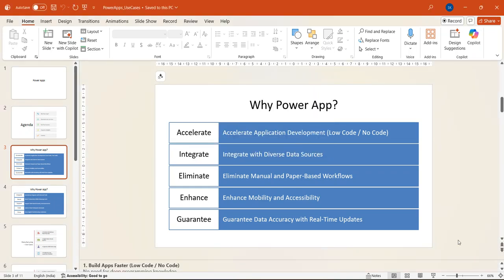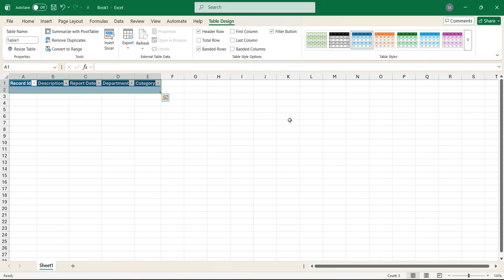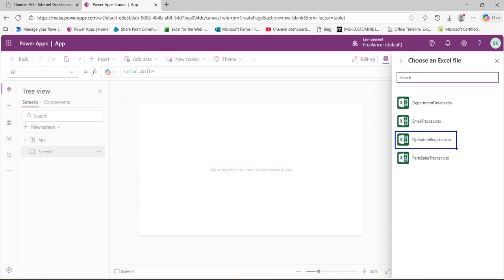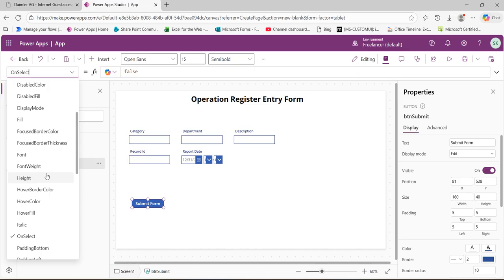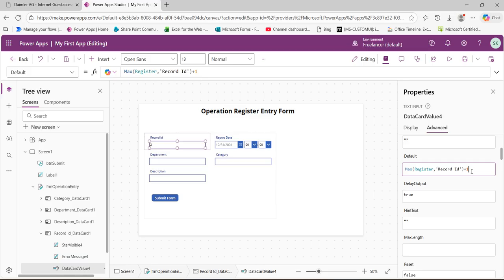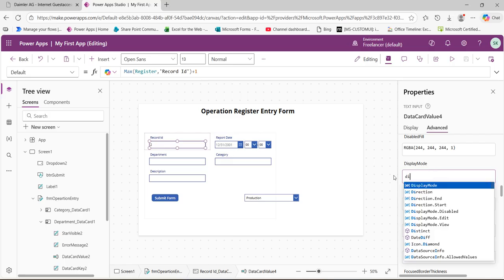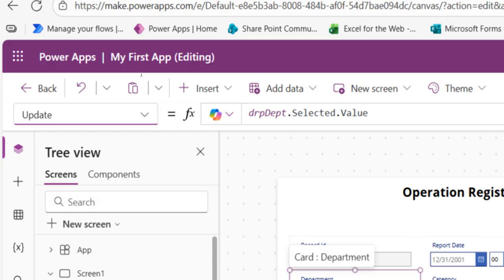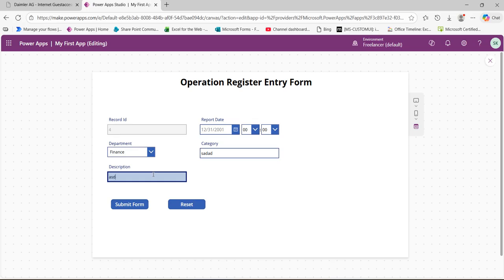Microsoft Power Apps Day 1 Session 1 Daimler 24th Nov 2025